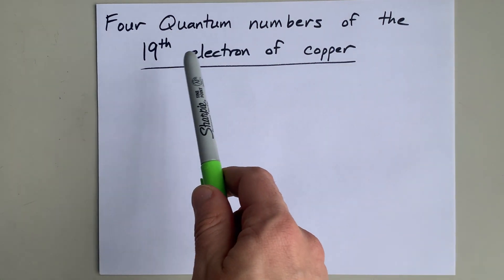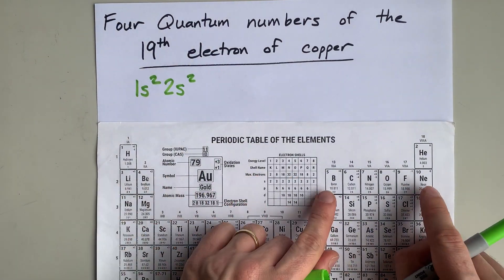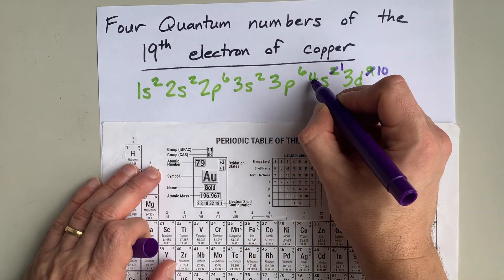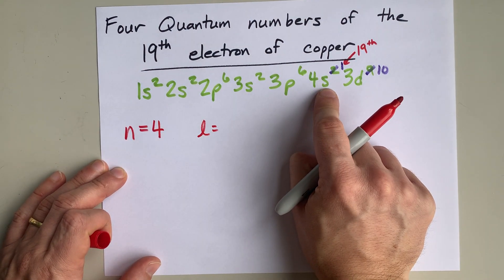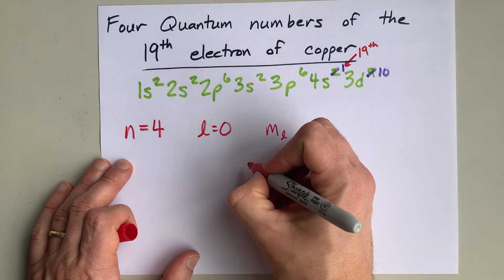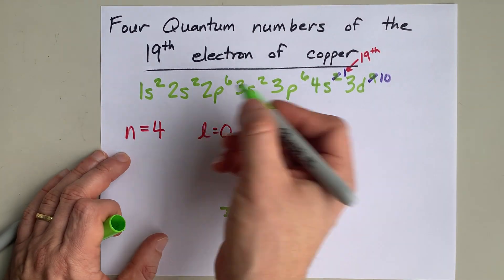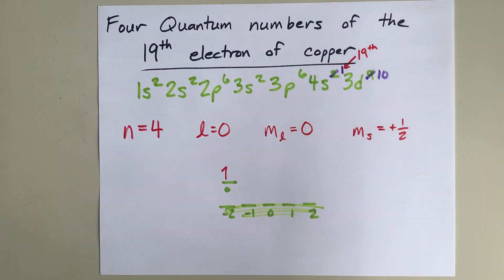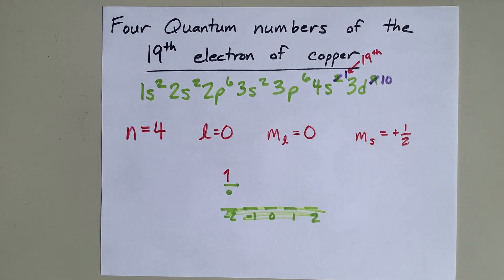Four Quantum Numbers for the 19th electron of Sodium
4th shell, 1st electron